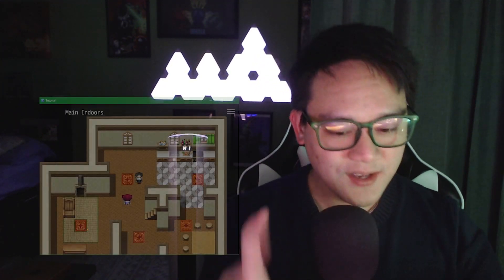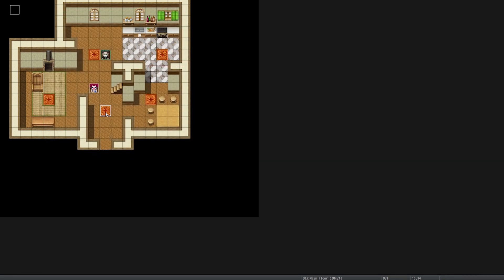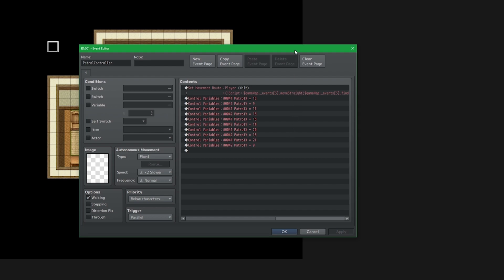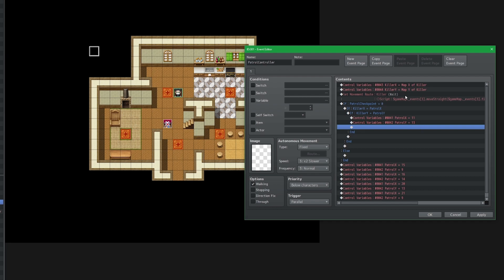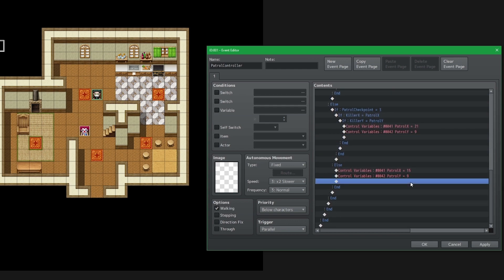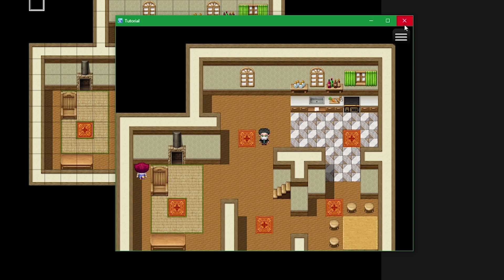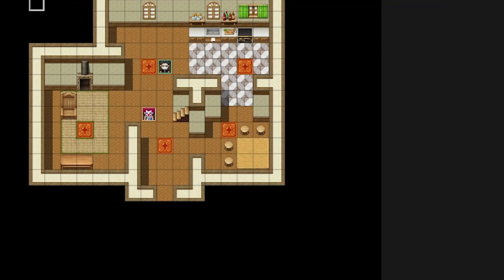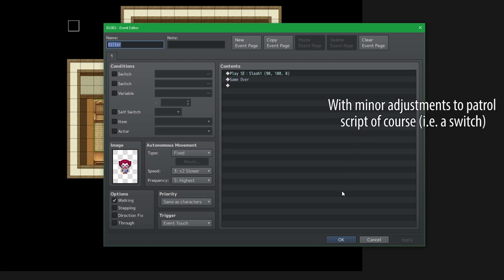Patrolling with Pathfinding - [Intermediate]RPG Maker MZ Tutorial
Why pathfind and patrol? Maybe instead of "killers," you have NPC who just wants to walk around. Now, they won't collide into walls/each other/player, and be stuck forever!

0:00 Intro
0:50 Getting started
10:57: Initializing first checkpoint
11:54 Bug with movement hierarchy
13:39 Final code and demo
14:34 Outro

►I'm currently working on a game right now called Caster's Trap. Follow the Dev Vlogs here on YT or instagram for BTS:

►My latest published game as of the upload date.
The Haunting: Project PhasmoRPG (And it's Free!)